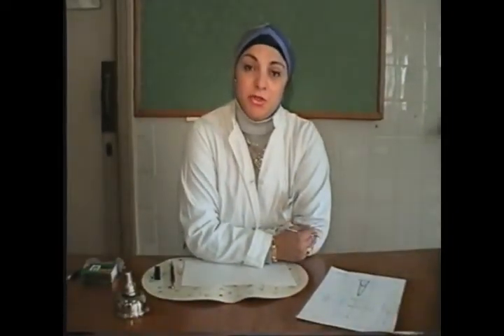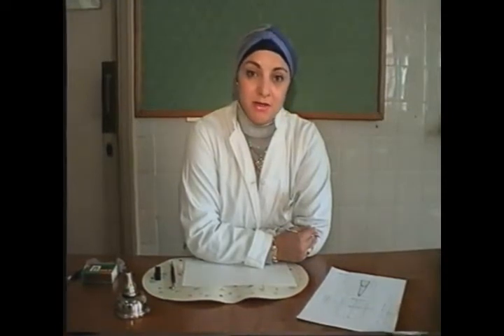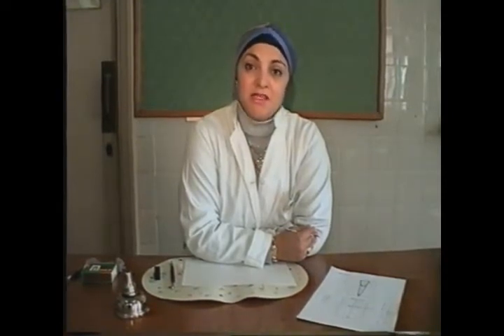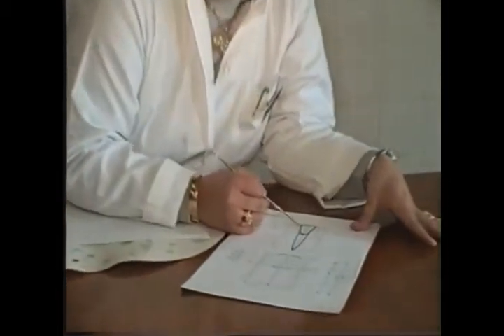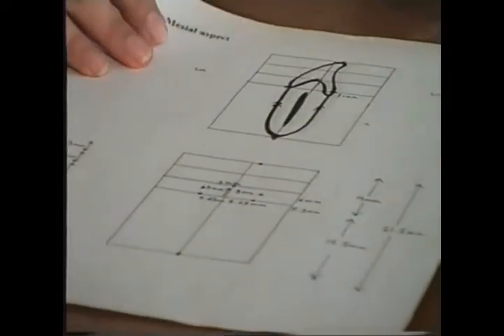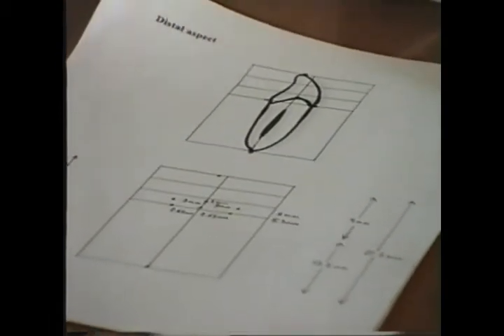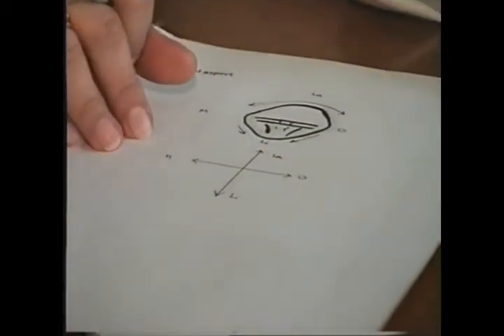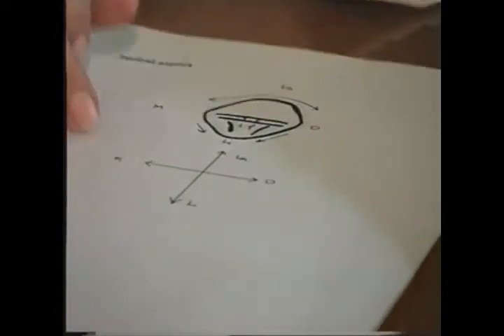Mesial& Distal drawing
Mandibular Central Incisor